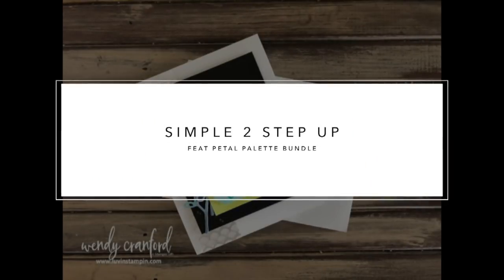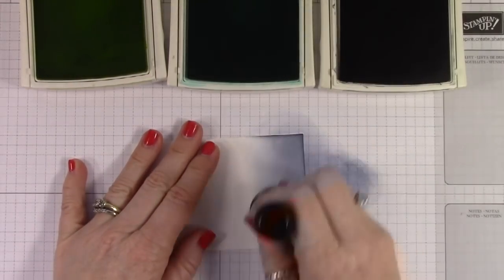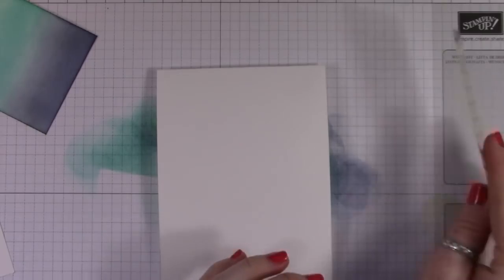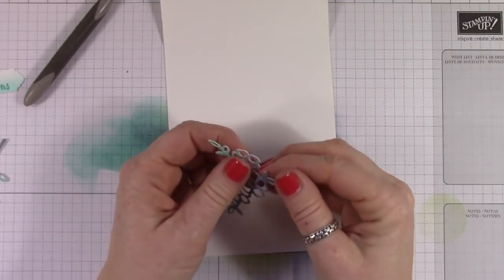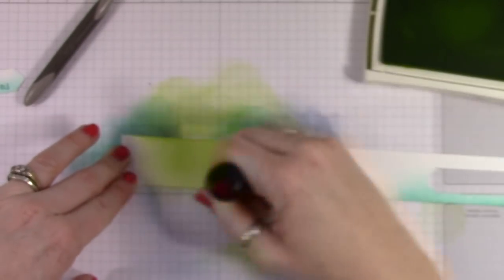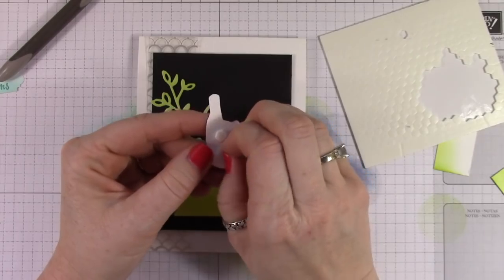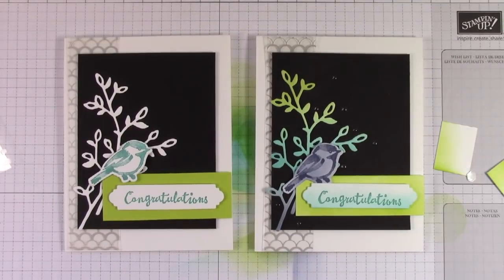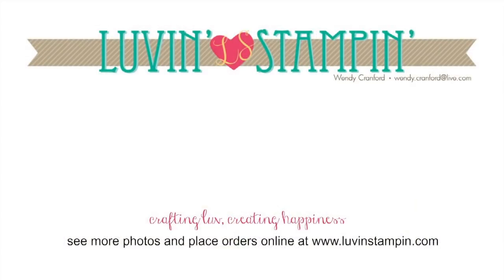Simple 2 Step Up: Petal Palette Bundle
Simple 2 Step Up: Petal Palette Bundle featuring ink blending techniques for card making.